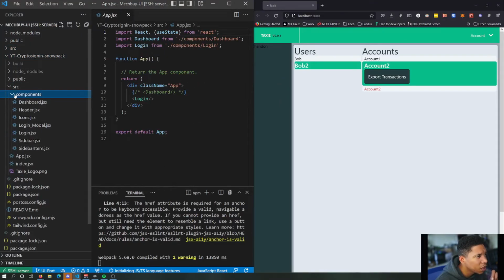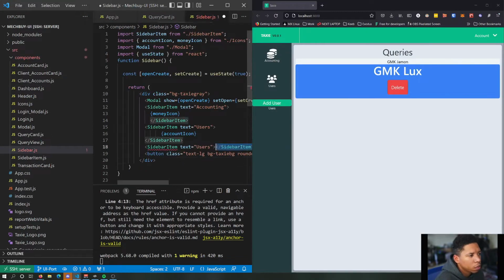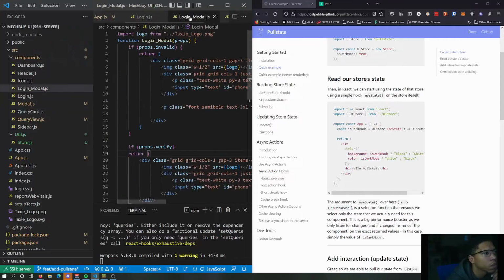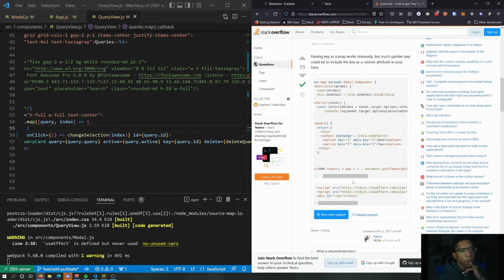I Actually Launched My App | MechBuy Devlog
I went from a quick POC to a fully functioning web app in just a few days. Come take a look as I talk about some of the work so far.

I have a store where I sell some of my mech. Check it out!

Music
Prince Charles Beats - Street Godfather